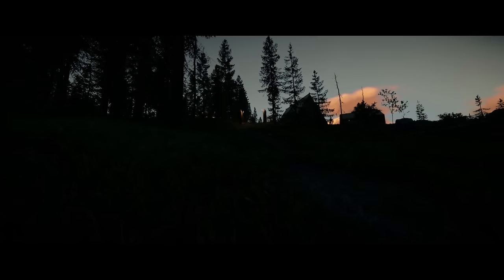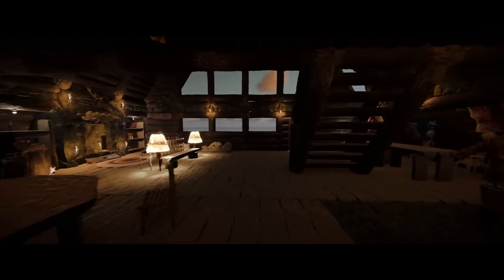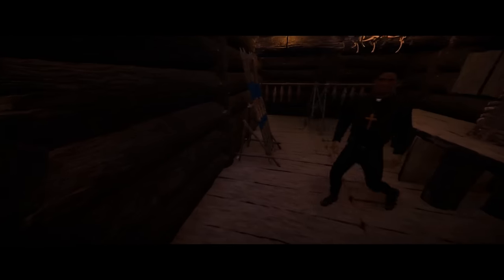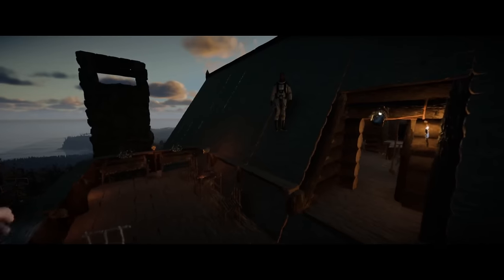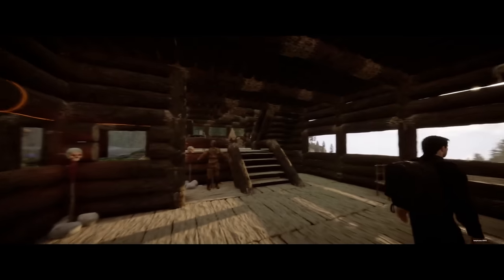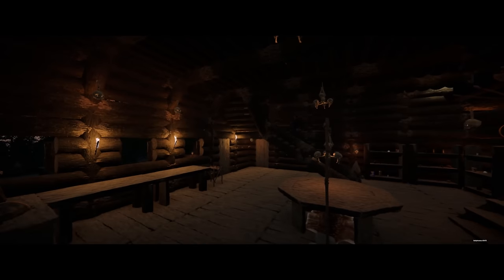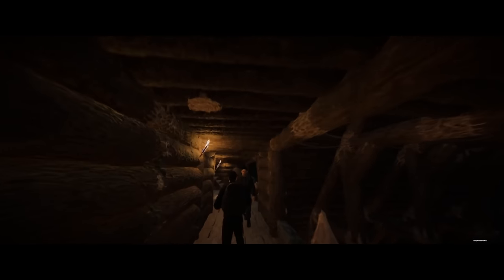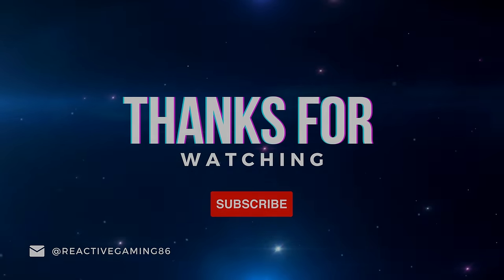Sons of the Forest 3rdaxis Amazing Build Tour! Exploring Two Locations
Join Reactive Gaming and Bree as we embark on a captivating journey through the impressive builds of 3rdaxis in "Sons of the Forest." This video takes you on a tour of two distinct locations, each showcasing 3rdaxis's unique creativity and survival expertise. From innovative structures to strategic layouts, witness the mastery of 3rdaxis in crafting a forest haven.

👍 If you're ready for a tour of 3rdaxis's extraordinary builds, hit the like button, share your thoughts in the comments, and subscribe to Reactive Gaming for more epic build tours and adventures in "Sons of the Forest."